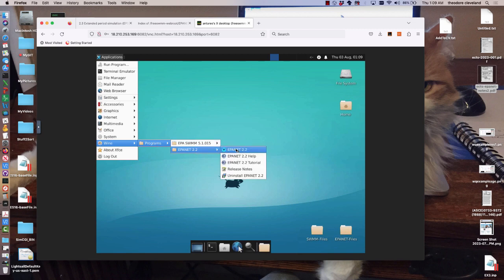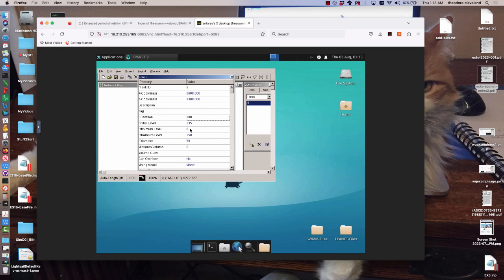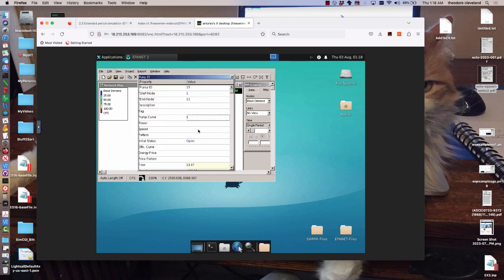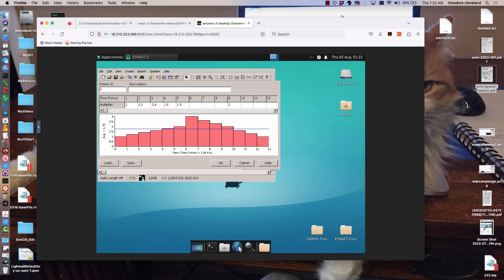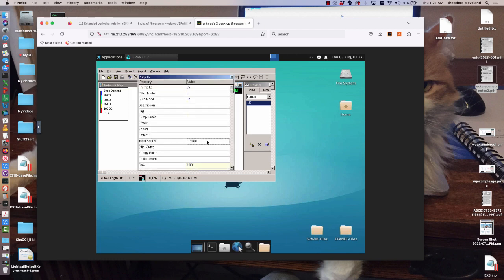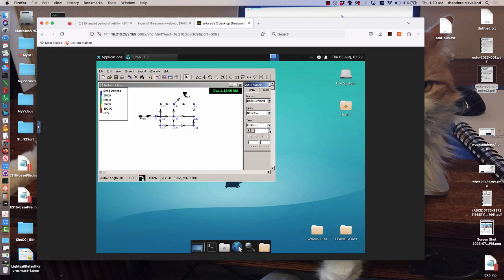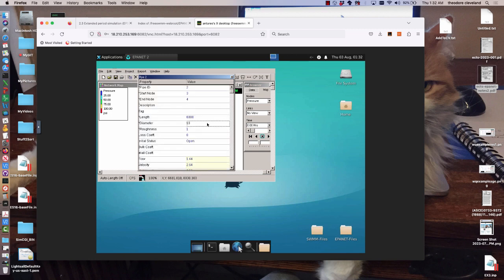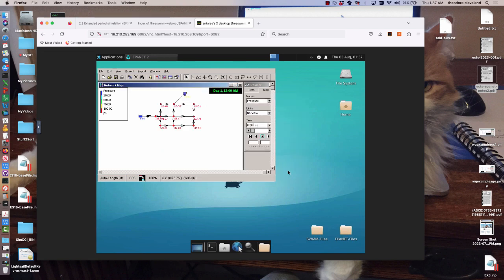FREESWMM-EPANET-PUMP-AND-TANK-EPS-EXAMPLE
ICT 2023 Pump with Tank EPS example (just playing around with inputs to explore how to set up simulations)